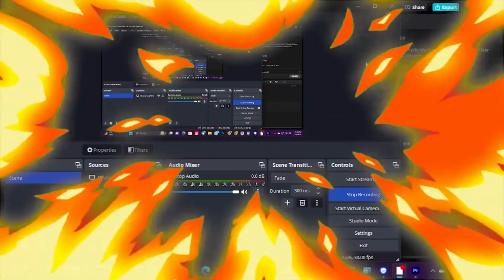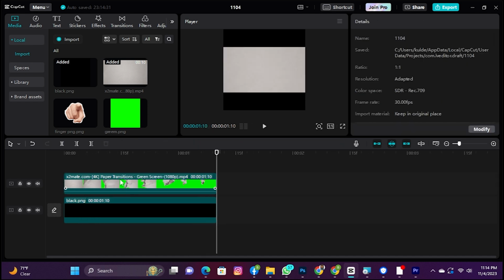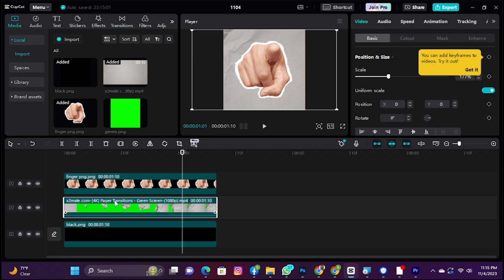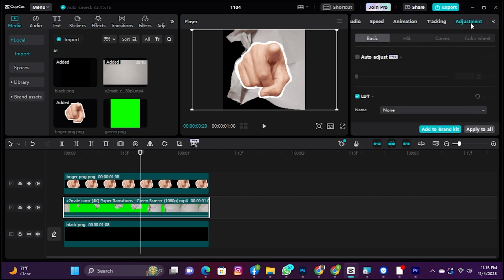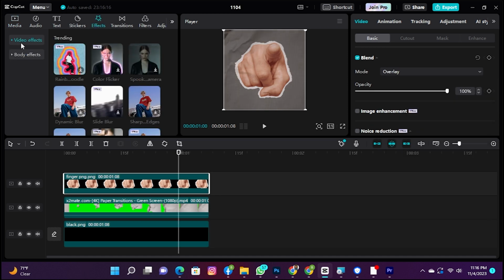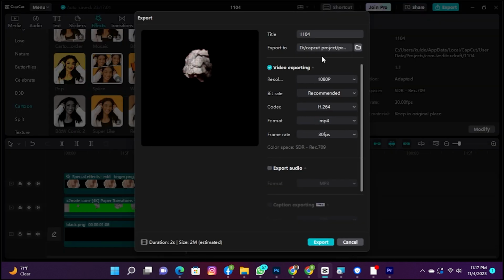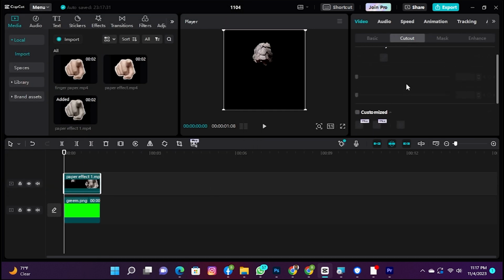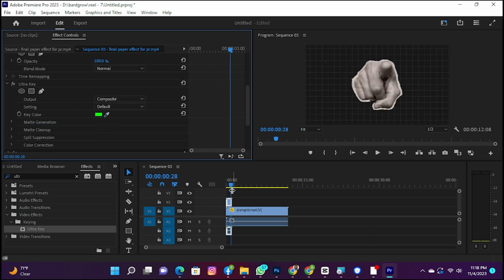Mastering the Paper Fold-Out Effect: CapCut Editing Tips Inspired by Ali Abdaal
How to Edit like Ali Abdaal in CapCut | Paper Fold-Out Effect And Other Paper Animation Tutorial

Welcome to our tutorial on how to master the highly coveted paper fold-out effect in CapCut, inspired by none other than the amazing Ali Abdaal! In this step-by-step guide, we'll walk you through all the necessary techniques and tips to edit like a pro and create stunning paper animations. In this tutorial, we'll cover everything from the basics of CapCut editing to advanced techniques used by Ali Abdaal himself. Learn how to add the captivating paper fold-out effect to your videos, giving them a unique and eye-catching touch. Discover the secrets behind Ali Abdaal's incredible editing skills and how you can incorporate them into your own projects. We'll delve into each step, providing clear instructions and essential shortcuts to enhance your editing workflow. From selecting the perfect footage to utilizing CapCut's powerful tools, you'll have all the knowledge needed to achieve professional-looking results. Not only will we unravel the details of the paper fold-out effect, but we'll also uncover several other paper animation tricks that Ali Abdaal utilizes to captivate his audience. These techniques are sure to add an extra layer of magic and creativity to your videos. Join us on this exciting journey as we break down the process and demonstrate how to bring your video editing skills to the next level. Whether you're a beginner or an experienced editor, our tutorial offers practical advice and guidance that you can implement right away. So, grab your favorite beverage, fire up CapCut, and let's dive into the world of editing like Ali Abdaal! Unleash your creativity, master the art of the paper fold-out effect, and create videos that will leave your viewers in awe. We can't wait to see what you'll create using these newfound skills!

In this video, I'll show you how to create the paper Fold-Out Effect and other papaer animations in CapCut in Ali Abdaal's style. It's just like the cool stuff Ali Abdaal does, but much easier and we're going to do it in CapCut, which is a FREE program. But you can do this in any other software that has the chroma key feature.

I'll show you all the steps to make your own paper animations. I know Ali Abdaal's videos are amazing and really high quality and made with the best software and by the best editors. But you don't need fancy tools to create something awesome. I'll teach you how to do it with CapCut.

 - ✅ If you like what you see, please give us a thumbs-up!